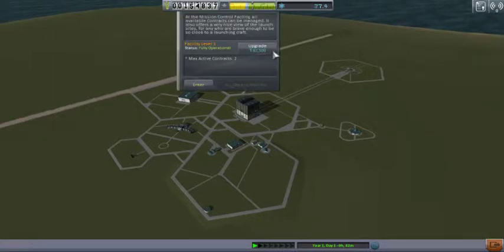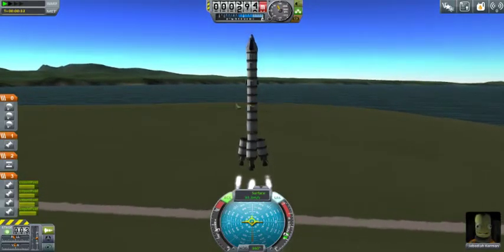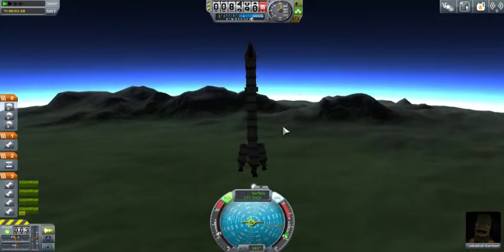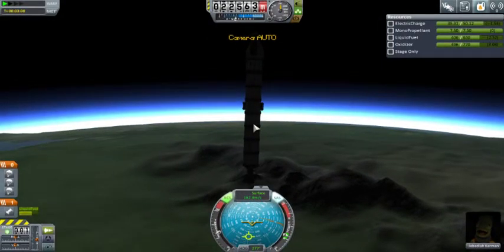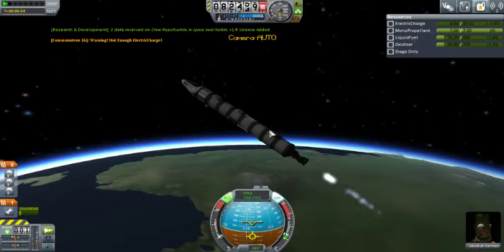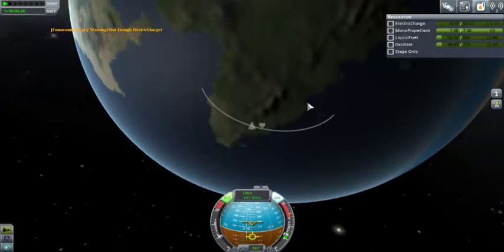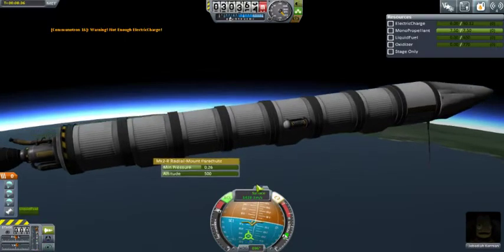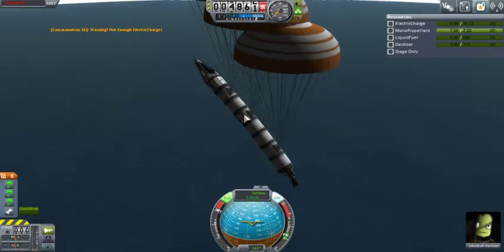Let's Play Kerbal Space Program Part 4 "Another Orbital Failure!"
You can help to improve our channel's quality and content with as little as $1 per month. By aiding us, you will also have access to patron only content and discussions with us and know about upcoming events and videos before they come out on our channel. Thanks to all who help us improve!

KSP has been launched finally and has added a crap load of new content as well as FEMALE kerbals and Tourists! Now we are getting more serious, we need research to get better parts and we need more contracts to buy those parts and upgrade our facilities! So we try again to enter an orbit with a new design for our shuttle!

Kerbal Space Program is a space themed game where you build space ships and stations that will be launched into space in order to further the knowledge of the Kerbals through exploration and research. The star system is based off of our real life solar system but renamed to fit the game's theme of aliens.